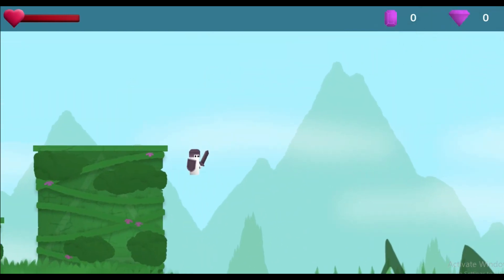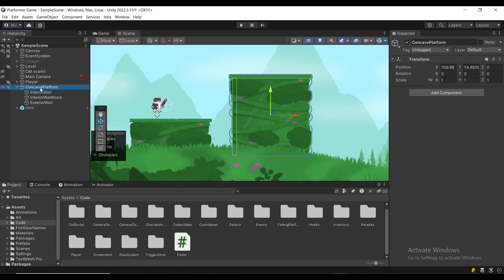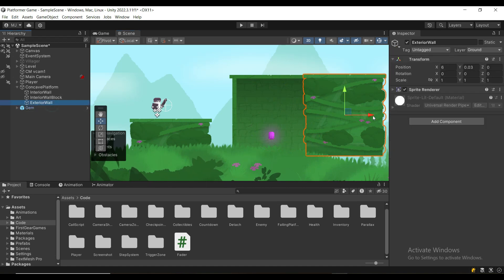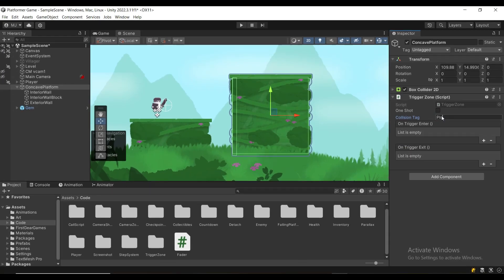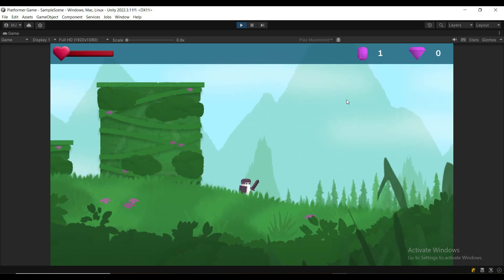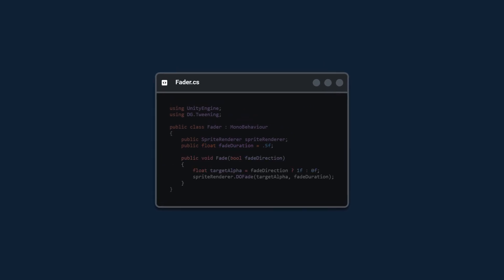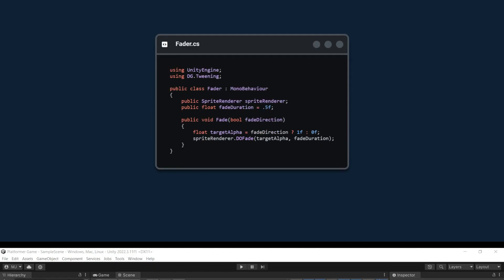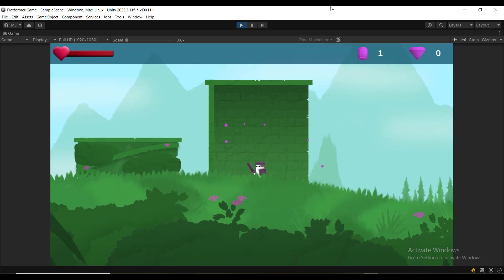Unity Hidden Areas & Easter Eggs in 120 Seconds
Let's learn how to create hidden areas and easter eggs in your game for your players to uncover. It's a great way to hide collectibles, unlockables and easter eggs.

0:00 Intro
0:14 Setup
0:30 The Idea
0:35 No-Code Solution
0:57 Testing
1:03 Smooth Fade Solution